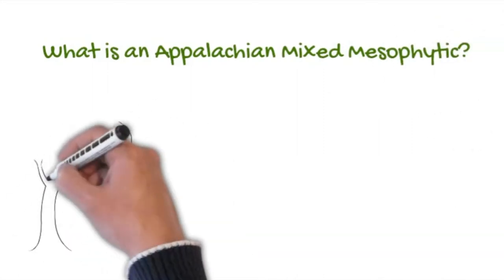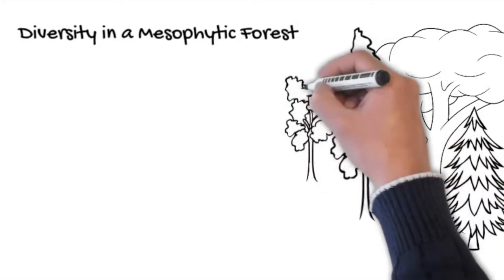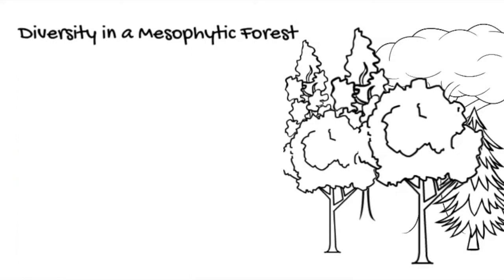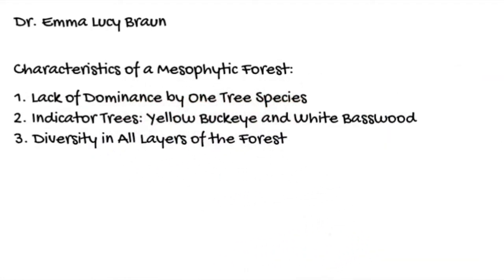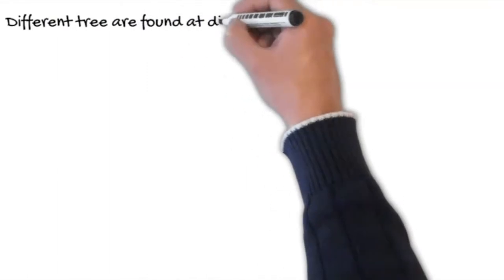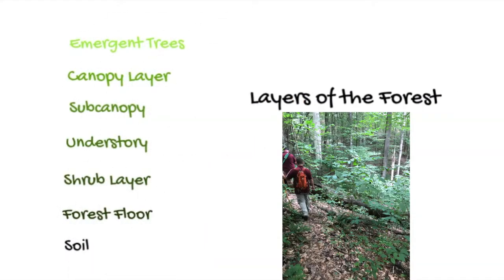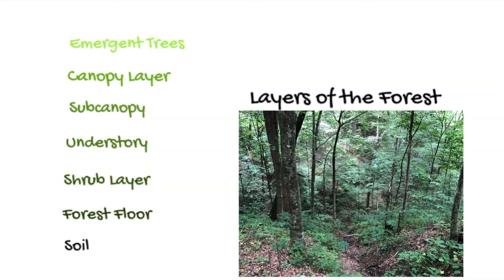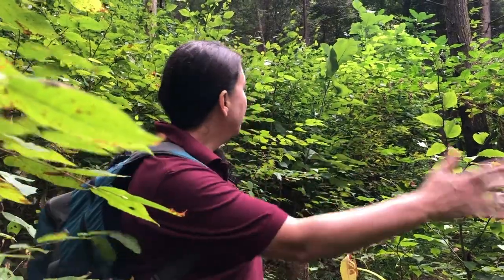What is a Mesophytic Forest?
Lilley Cornett Woods
Stephanie Kidd
Eastern Kentucky University